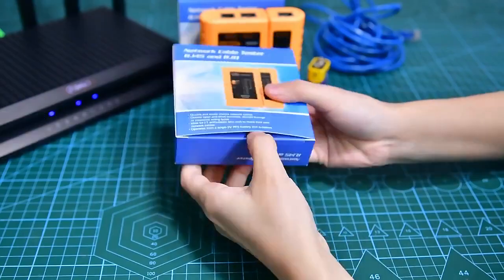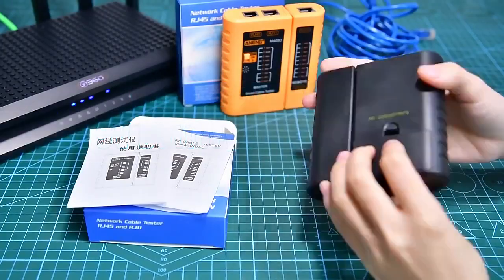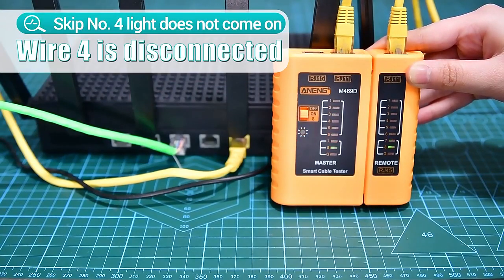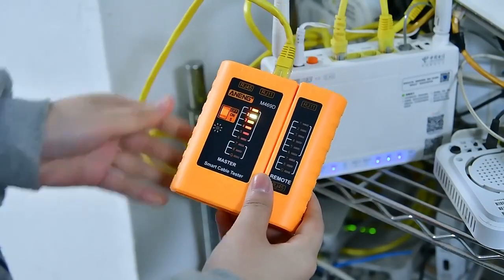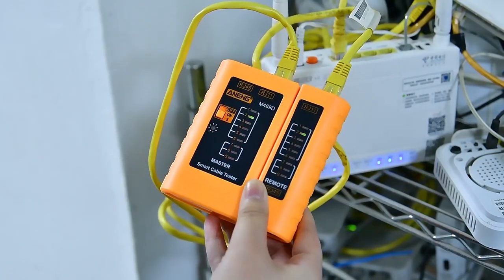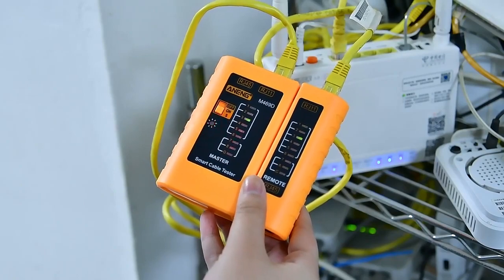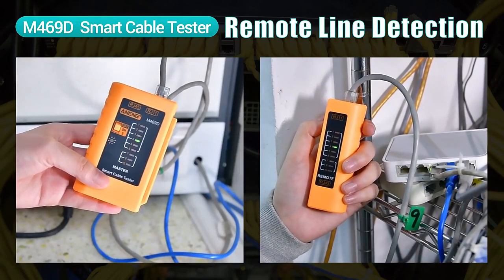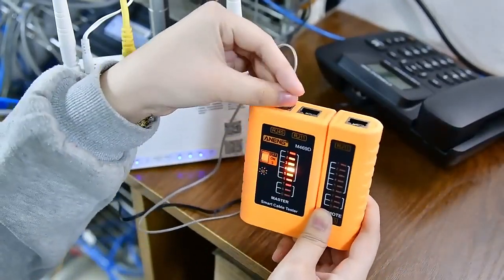Aneng M469d Cable Lan Tester Network Cable Tester Rj45 Rj11 Rj12 Cat5 Utp Lan Cable Tester